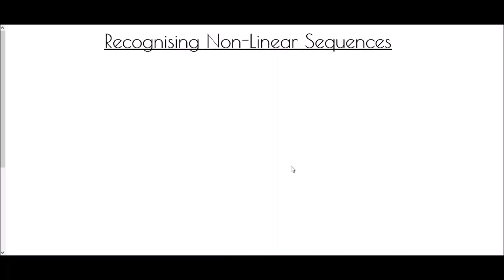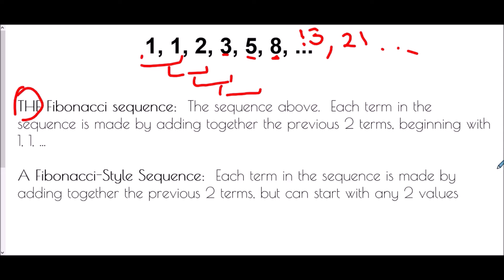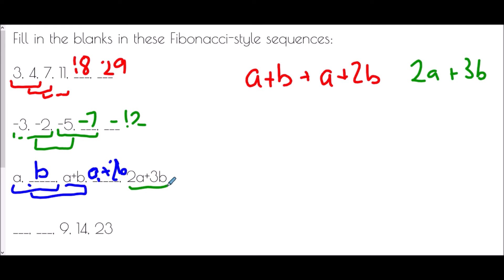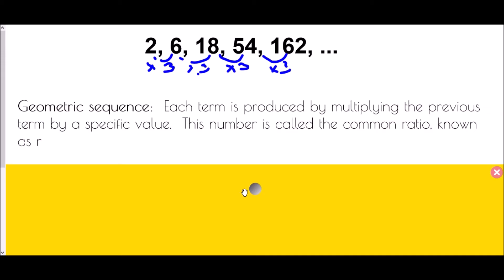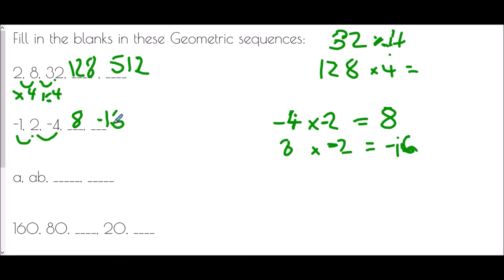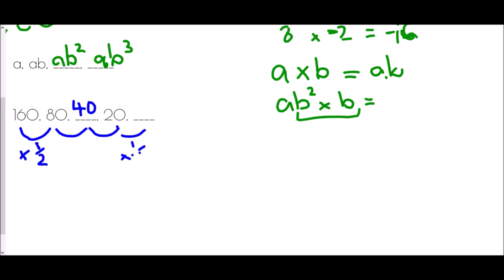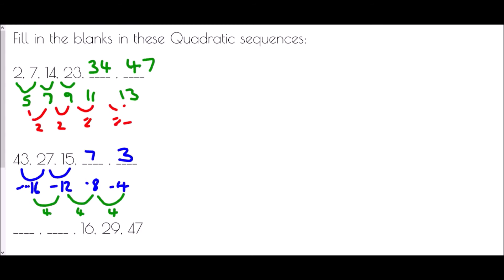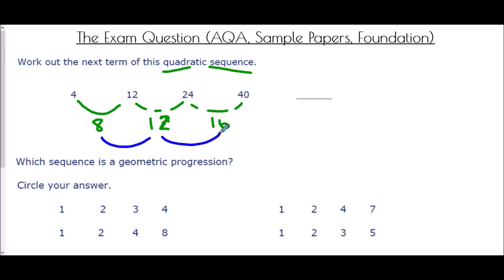Recognising Non-Linear Sequences - Mr Morley Maths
A "how-to" guide to recognising and continuing non-linear sequences (Fibonacci, Geometric and Quadratic)

A worksheet/notes jotter is available to accompany this video by clicking on the